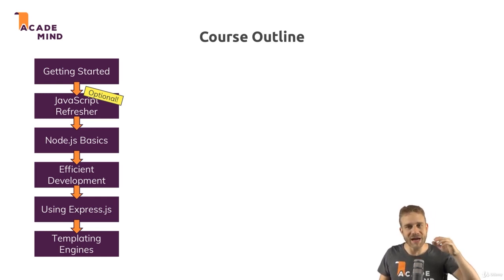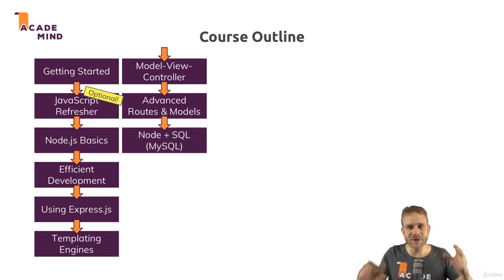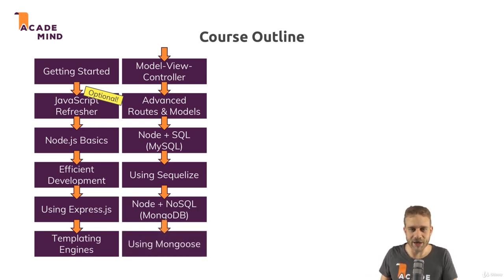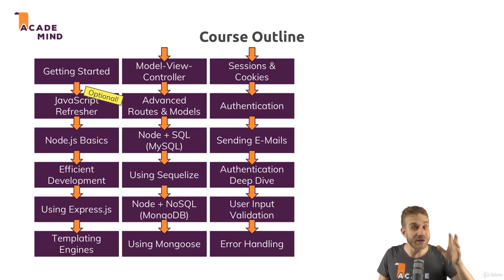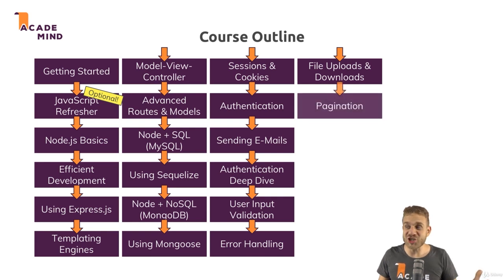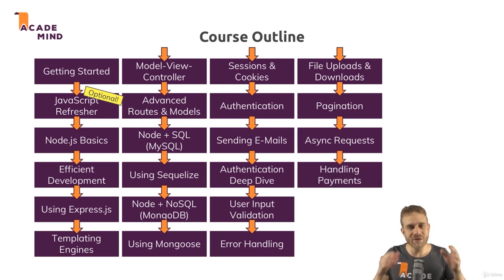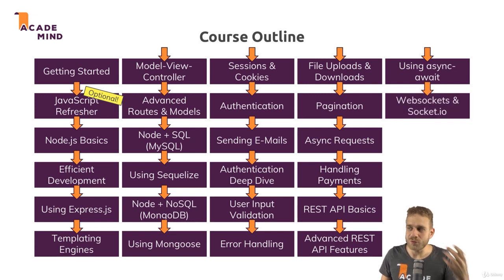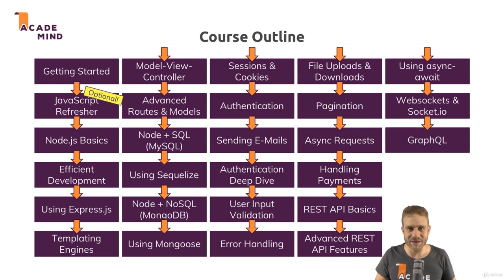NODEJS 6 Course Outline